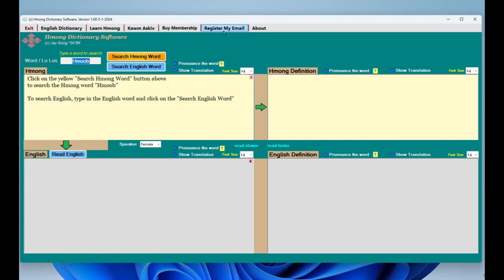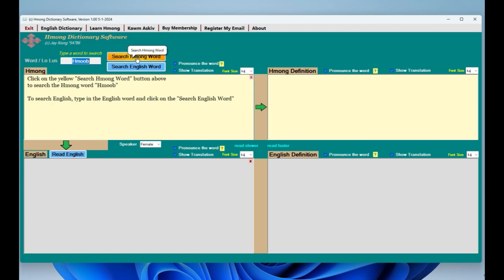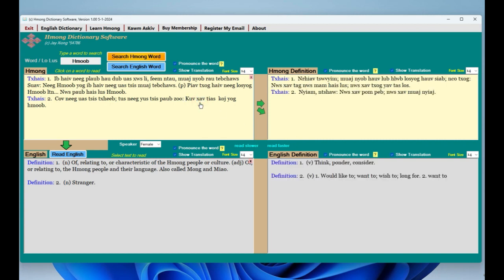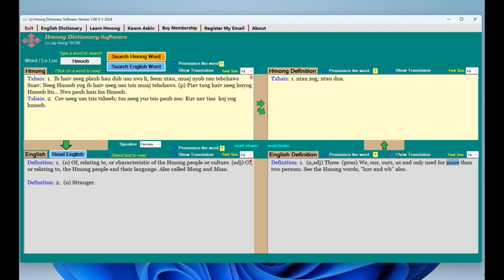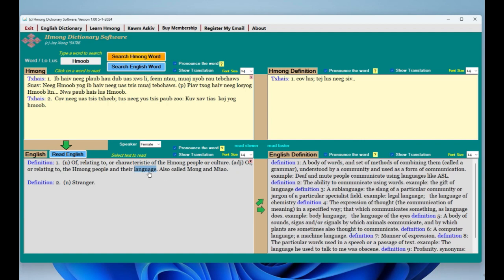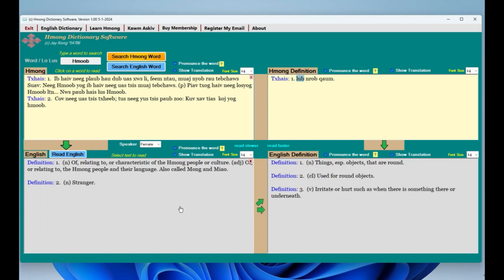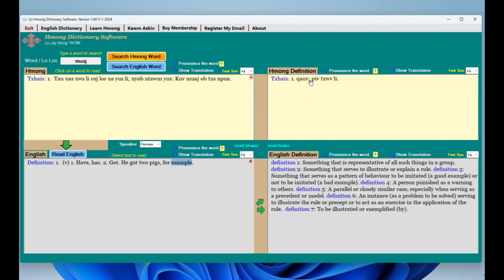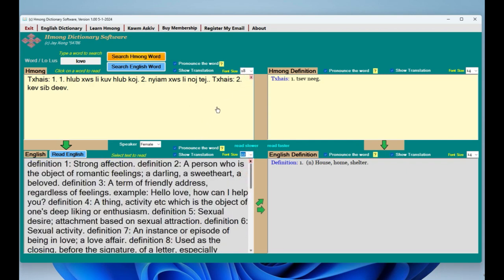How to use the Hmong Dictionary Software Main screen